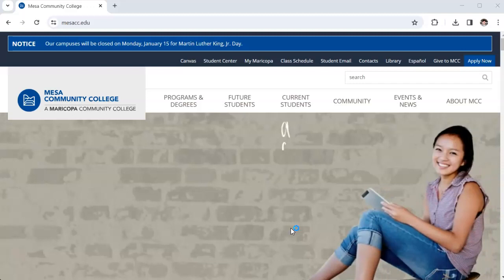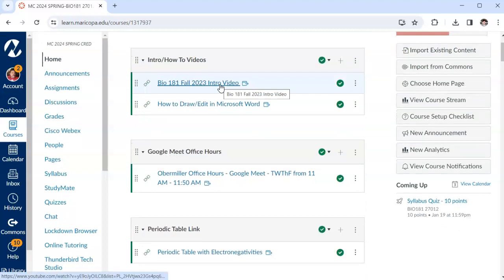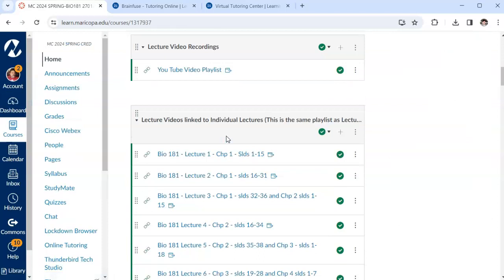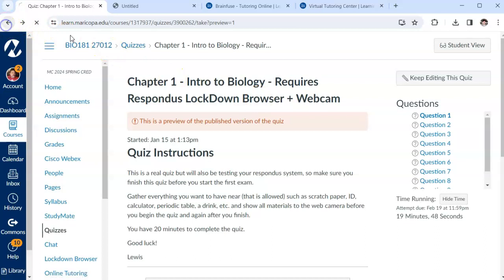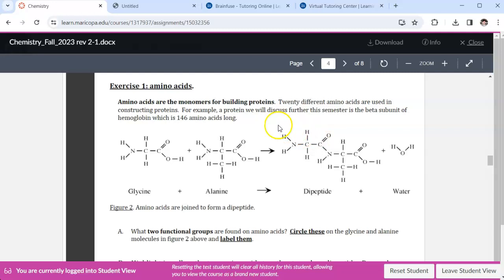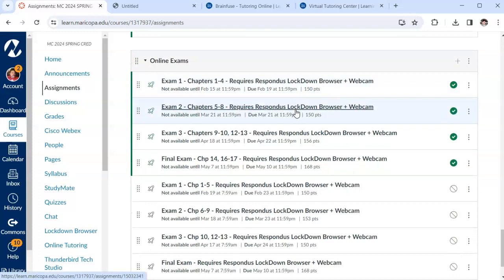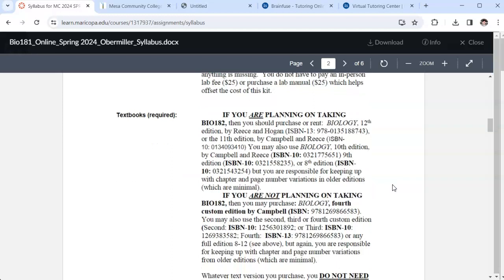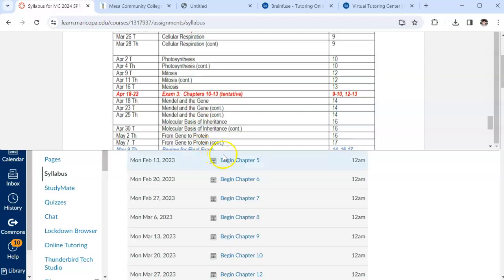Intro Bio 181 Online - Spring 2024